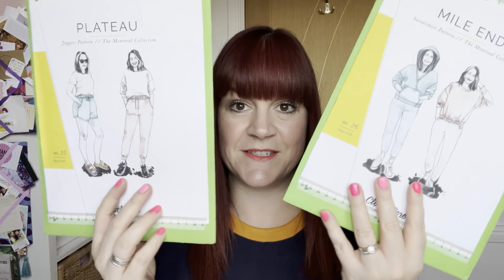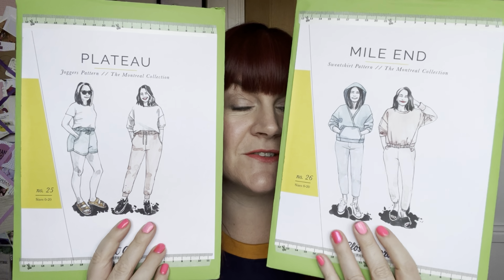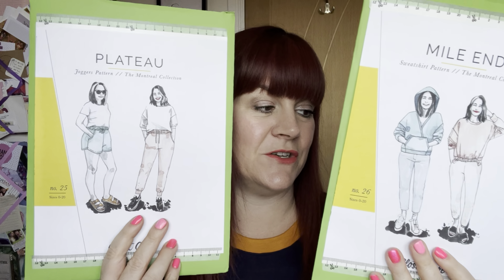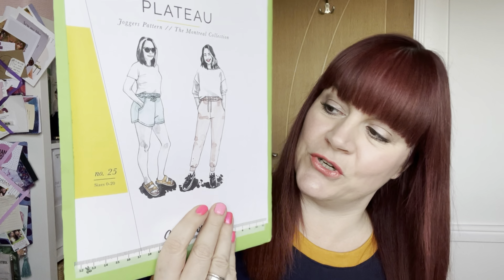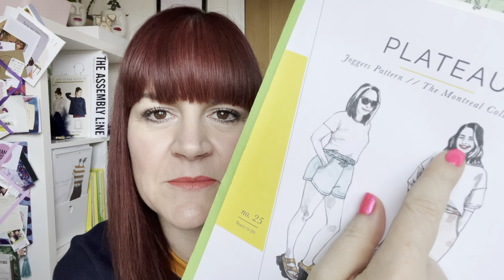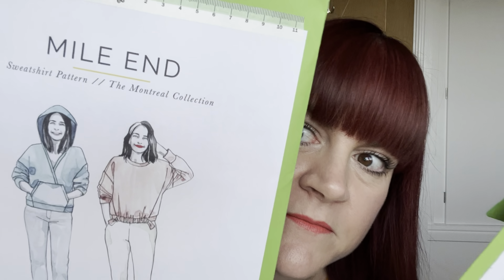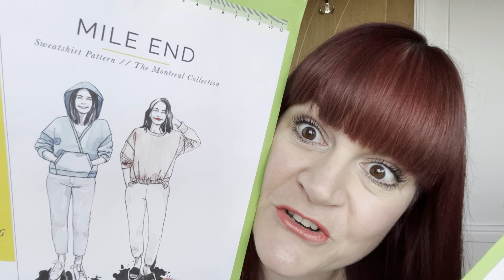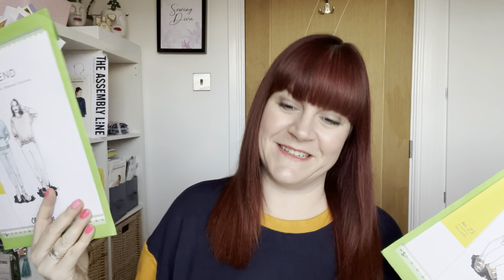Loungewear Sewing Collab / Mile End Sweater & Plateau Joggers Review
I was lucky to have these two gorgeous ladies collab with me:
Please do go over and see what they made ❤️

The brush backed viscose french terry was very kindly gifted from 1st For Fabrics:

Ruan x